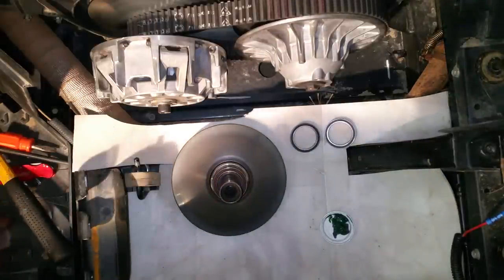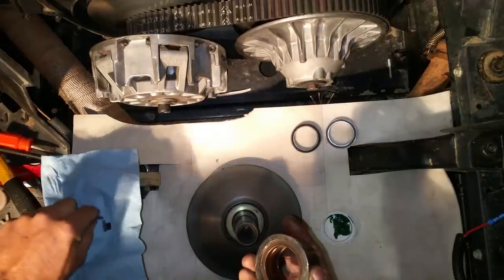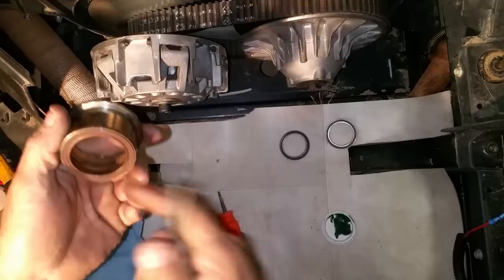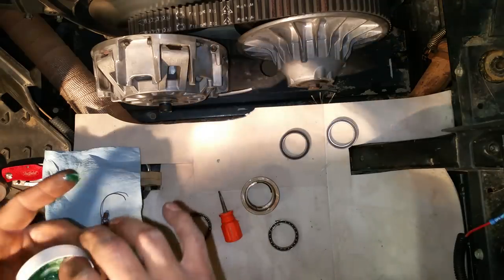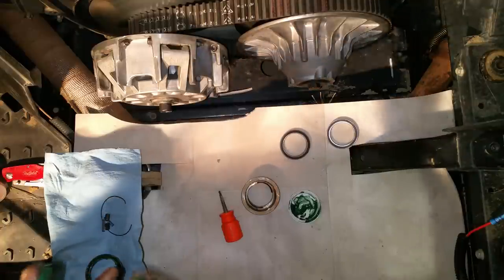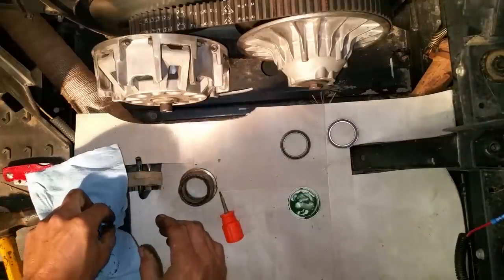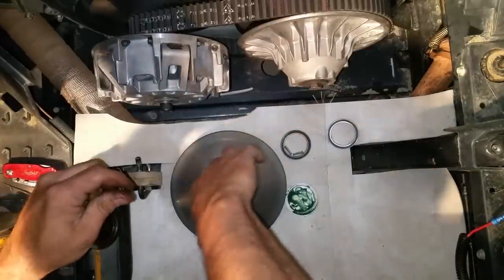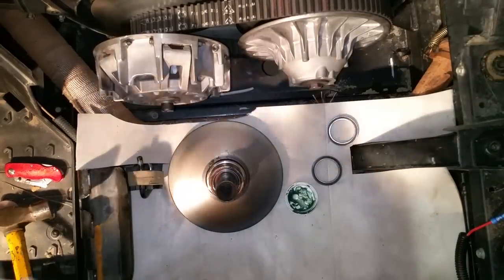Oneway bearing service.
Removal and greasing the Oneway bearing.